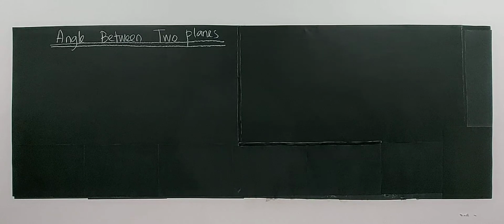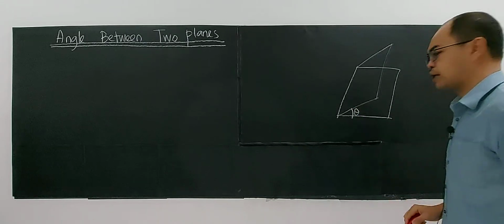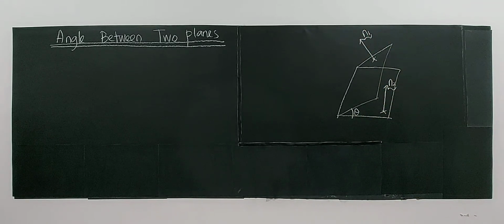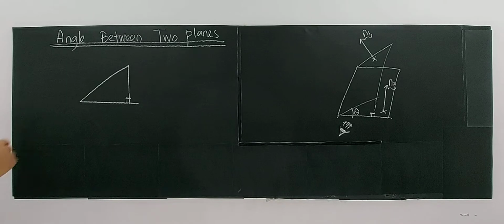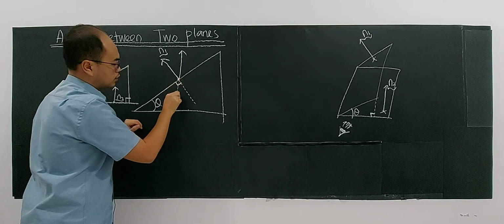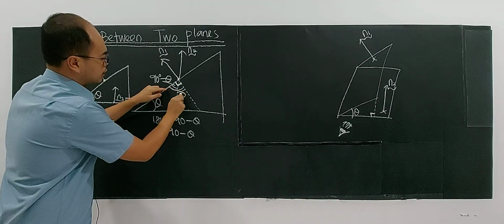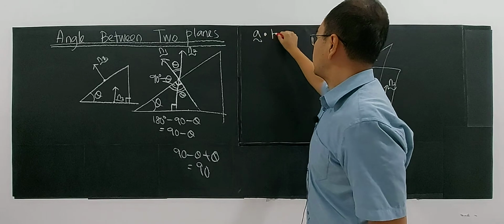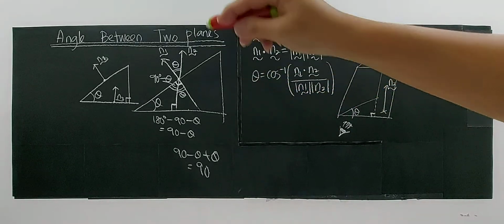Angle Between Two Planes 1 (STPM/Pre-U)